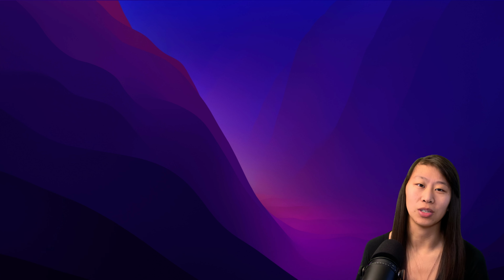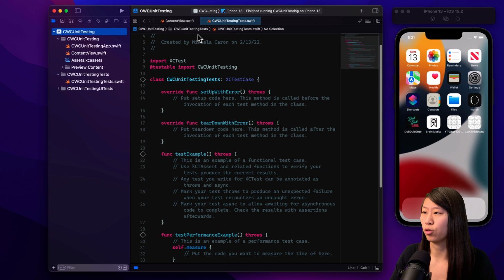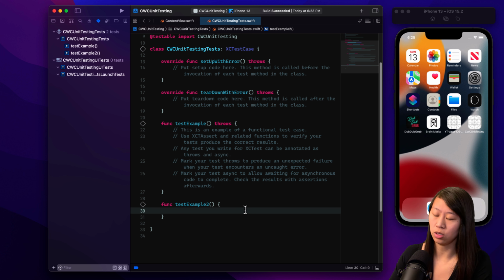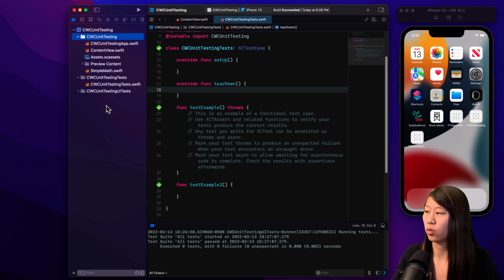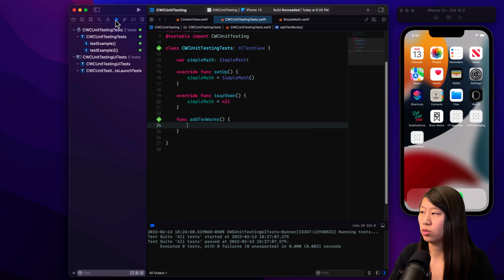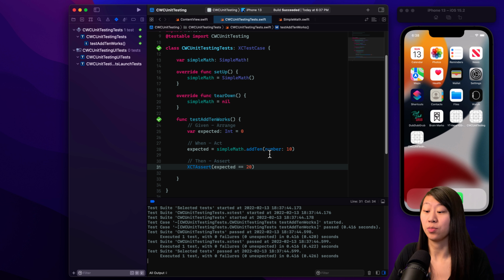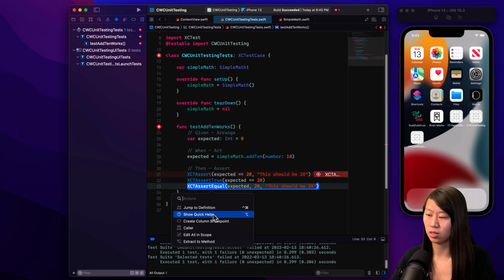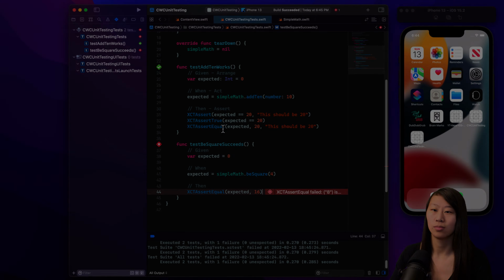Writing a Simple Unit Test (Unit Testing Part 2)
In this video, learn how to write your first unit test, in a brand new project.

Timestamps:
00:00 Intro
00:12 Create a Brand New Project
01:57 The Basics of a Unit Test
09:06 Create Example Code
11:24 Create a Unit Test